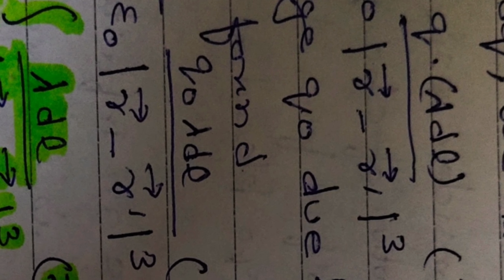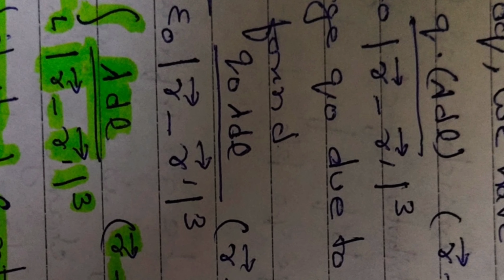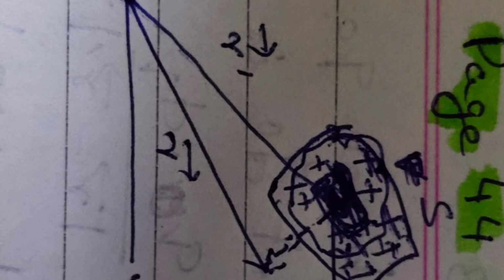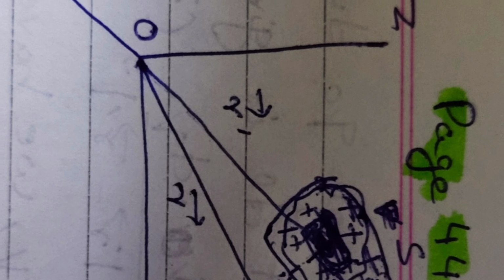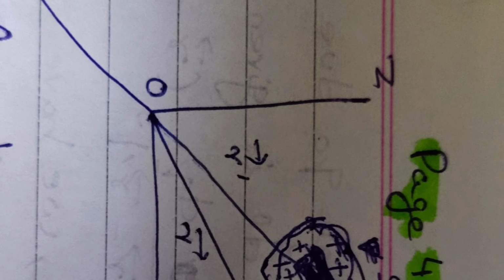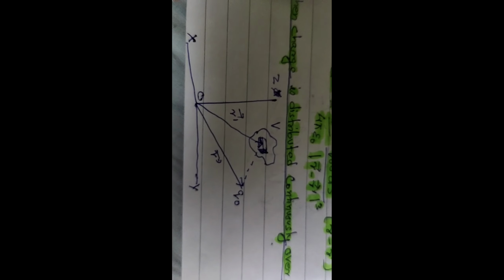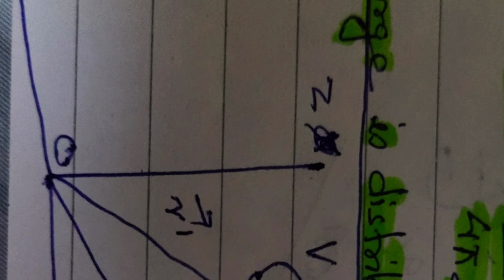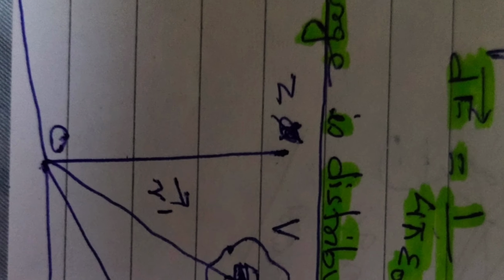Force due to continuous distribution of charges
along a line, surface and volume